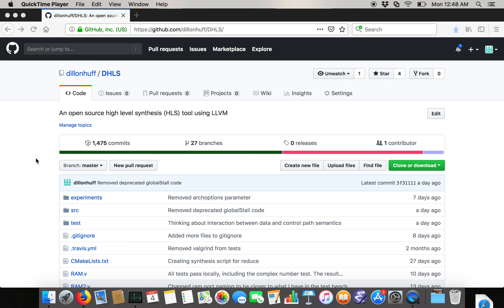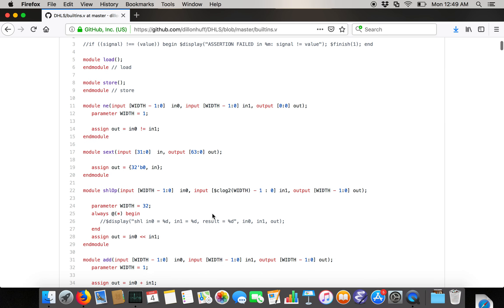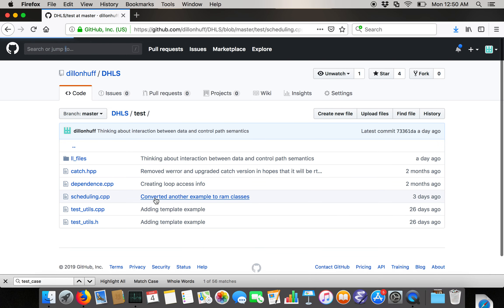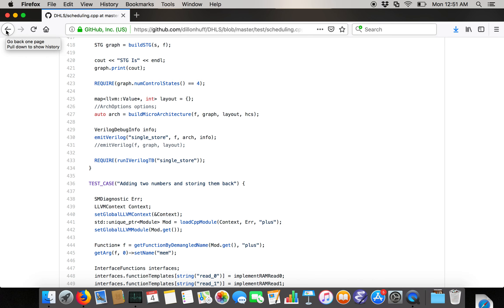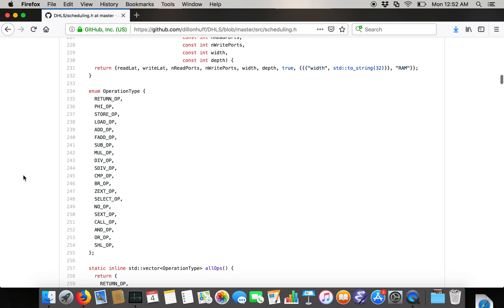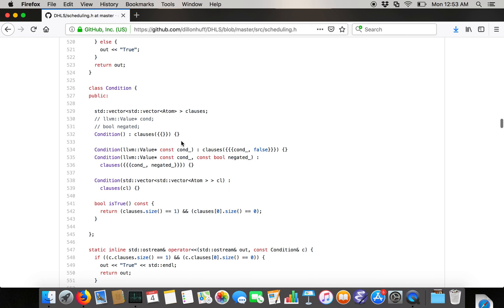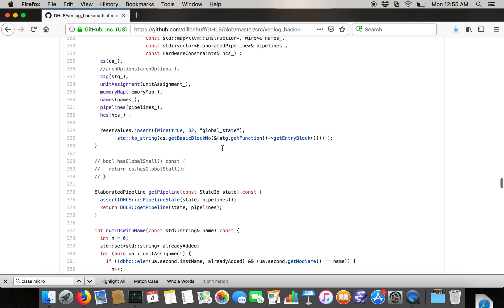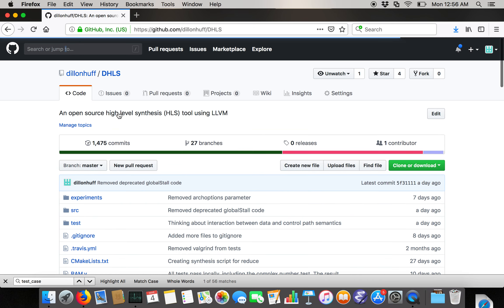DHLS video walkthrough 3/3/2019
This is a casual walk through of the source code for the DHLS high level synthesis tool.